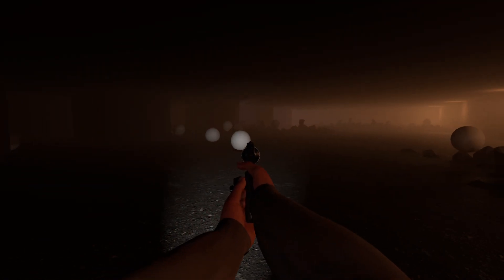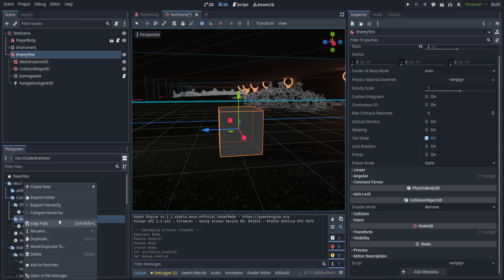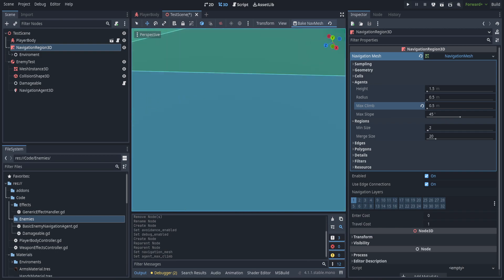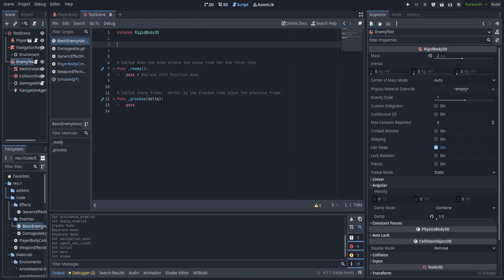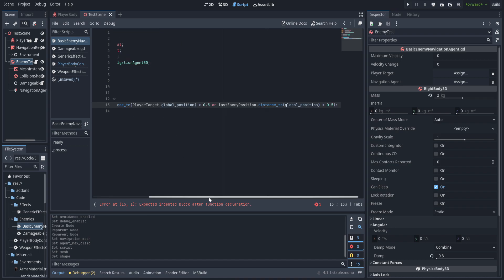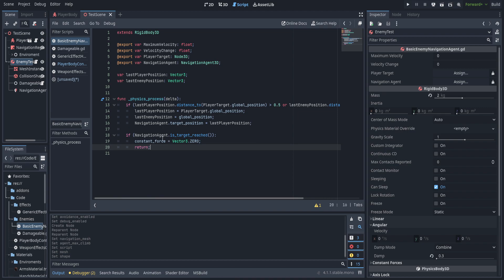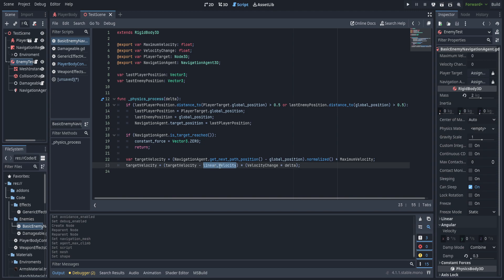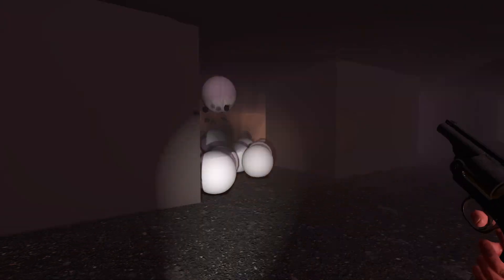Godot 3D - Making a FPS Horror Game (GDScript) | 04 | Pathfinding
Getting pathfinding up an running, a note, as this will be out after starfield releases, I may or may not be somewhat unavailable, as I will be losing all my sleep to that game, enjoy your week everyone!

- timestamps -
00:00 - Intro
00:23 - Scene Setup
01:15 - Setting Up NavigationRegion3D
02:27 - Enemy Sphere Setup
02:55 - Programming Basic Enemy Navigation Agent
05:51 - Implementing the Script
06:13 - Testing Pathfinding Code
06:30 - Wrapping up, Thanks for Watching!